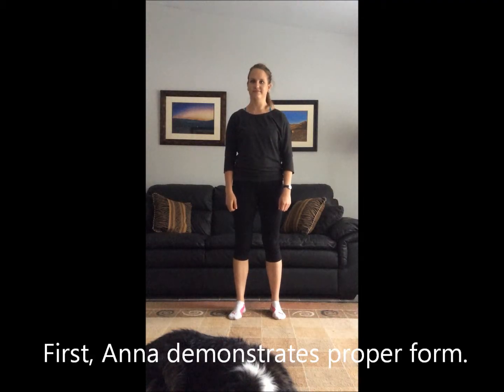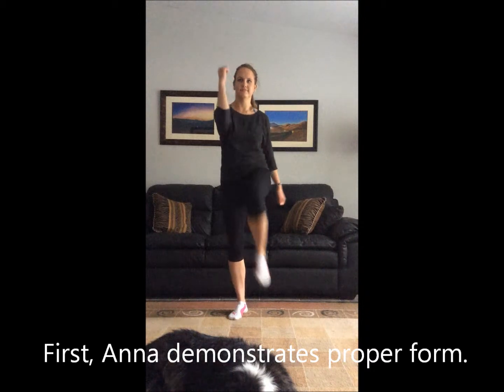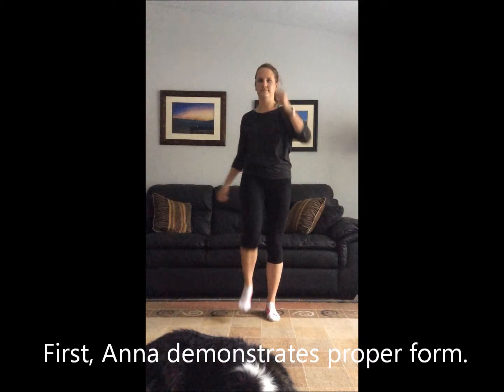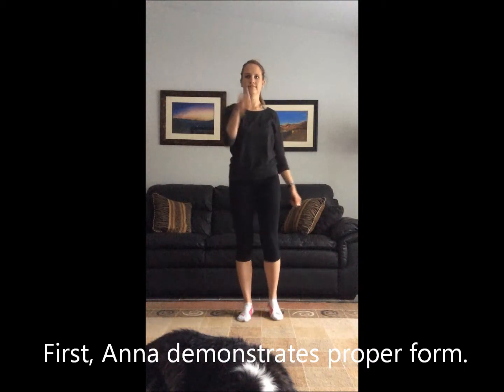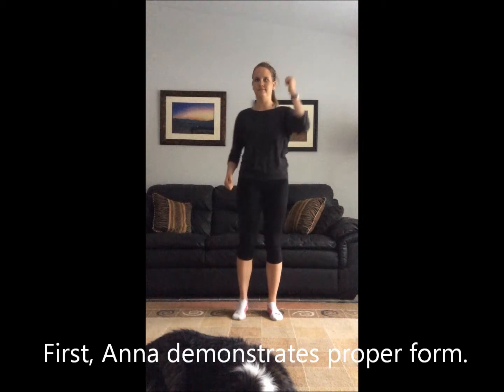Steam Engine Punches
Aerobic circuit exercise for coordination and core strength.